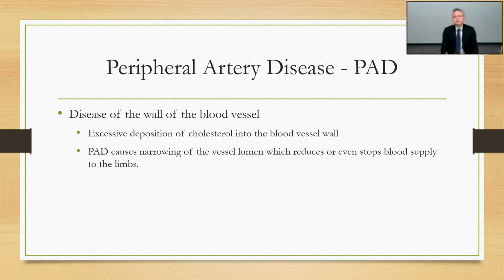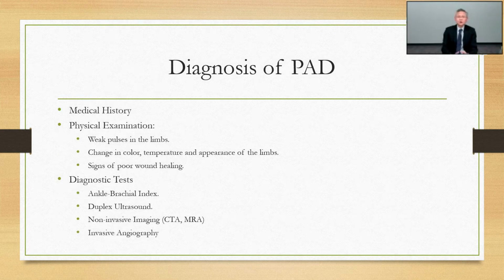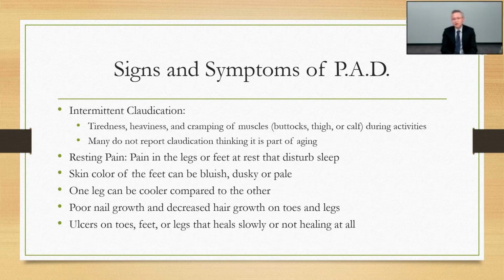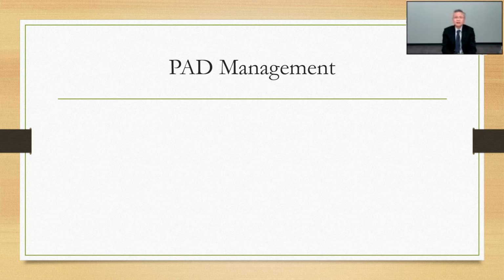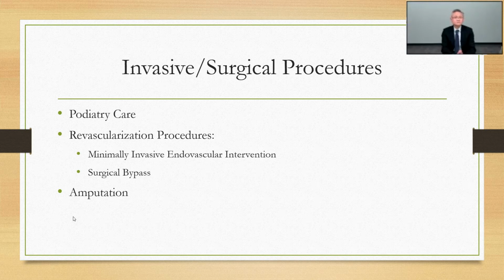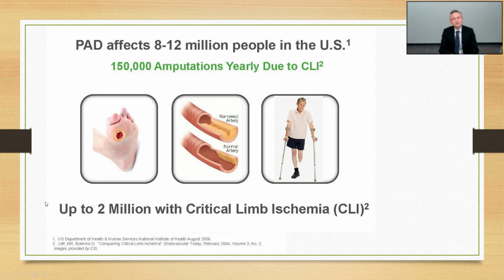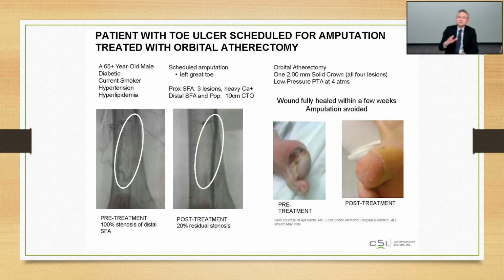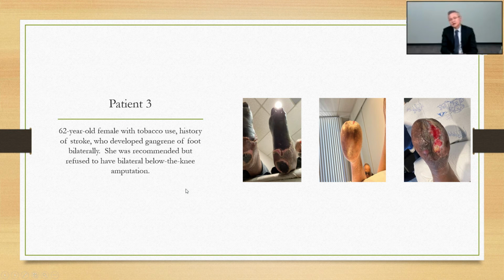Tuan Pham, MD | KICK IT! Your Legs and Your Heart: Peripheral artery disease and heart attacks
2022 Cardiovascular Virtual Community Lecture Series

KICK IT! Your Legs and Your Heart:  Peripheral Artery Disease and Heart Attacks
Lecture given on Thursday, February 24 • 6:00 - 7:00 pm

Peripheral artery disease (PAD) is a common circulatory problem in which the arteries in the leg are narrowed, restricting blood flow back to the heart. Join cardiologist Tuan Pham, MD online to learn about the methods doctors use to diagnose and treat this condition, as well as steps you can take to prevent PAD.